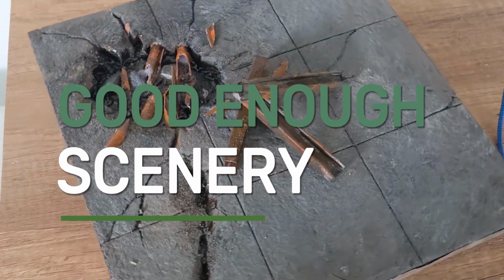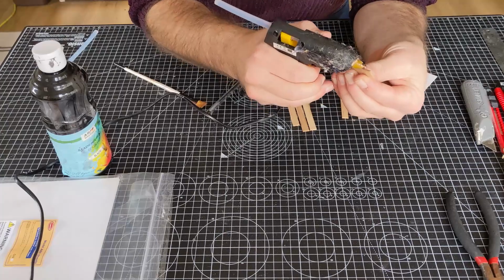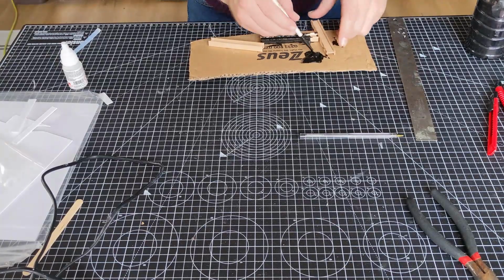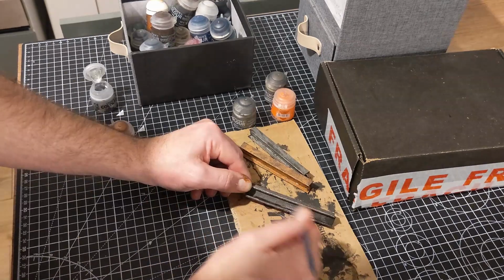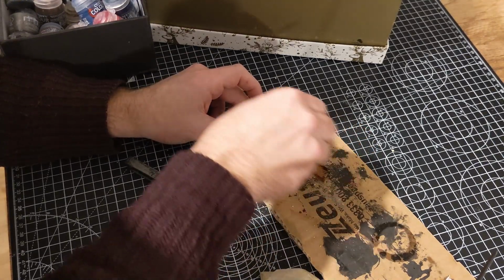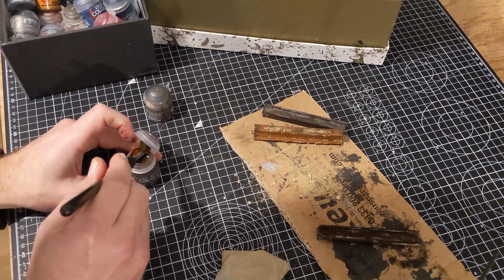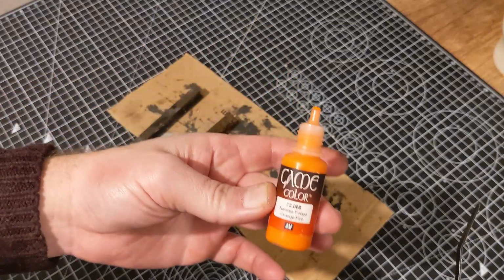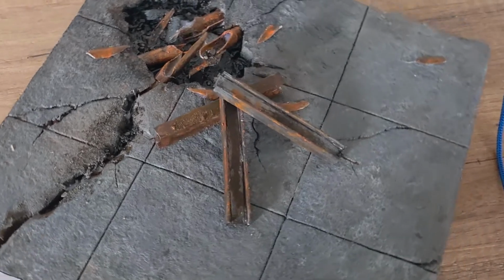Making Cheap, Easy and Realistic Girders - The Industrial Series Part 1 | Scatter Terrain Tutorial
Description:
🏭 Welcome to the first instalment of "The Industrial Series" where we dive into the art of crafting epic industrial scatter terrain!
In this tutorial, I'll guide you step-by-step on creating realistic girders that will add that little bit more to your gaming table especially when combined with the upcoming pieces in the the industrial series.

🔨 These really couldn't be much easier to make and I give you 3 different painting options depending on what you have to hand and your budget.

🌐 Ready to transform your tabletop battlefield into a gritty industrial landscape? Grab your crafting supplies, hit play, and let's build some jaw-dropping girders together!

Happy crafting! 🎲✨

Materials Used:
Glue gun

Typhus Corrosion

Ryza Rust